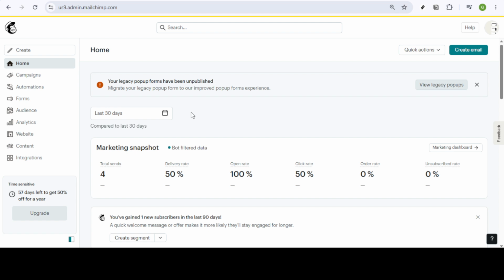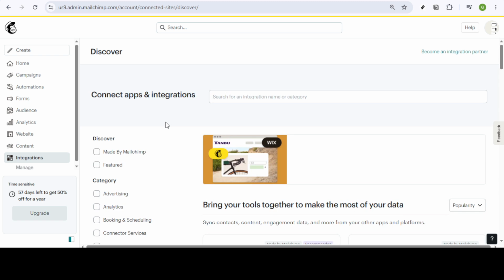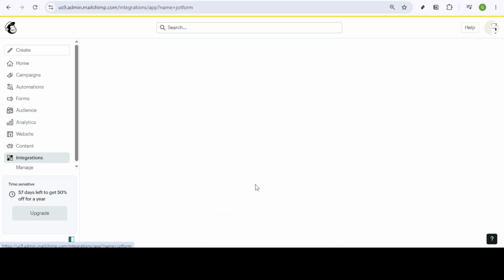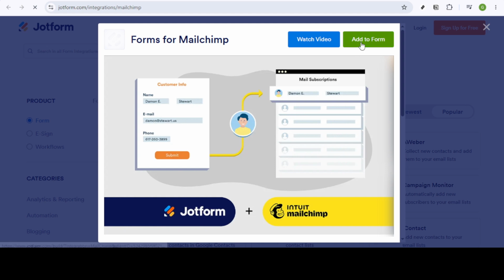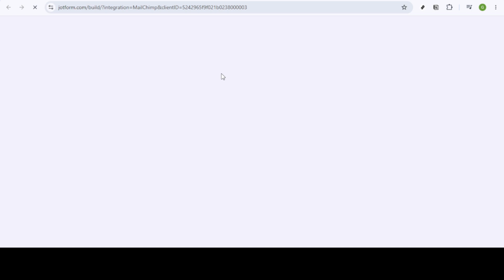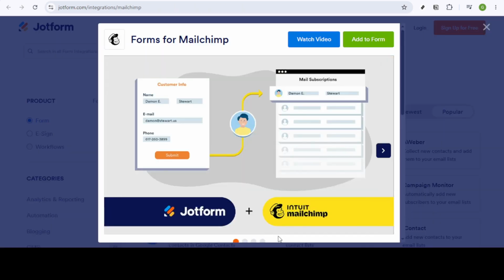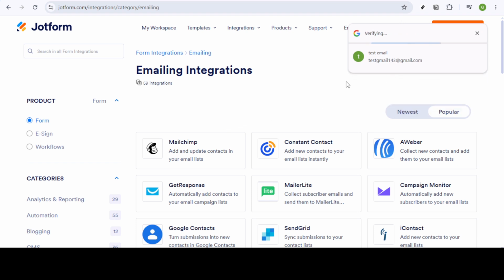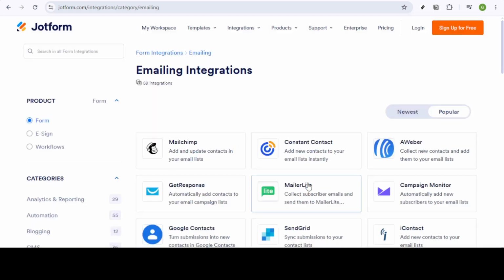How To Link Mailchimp To JotForm